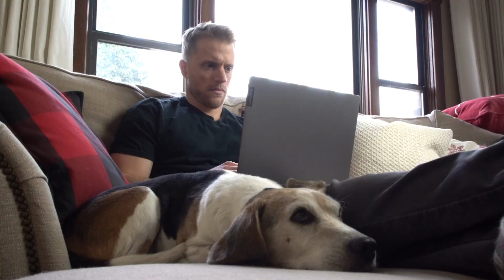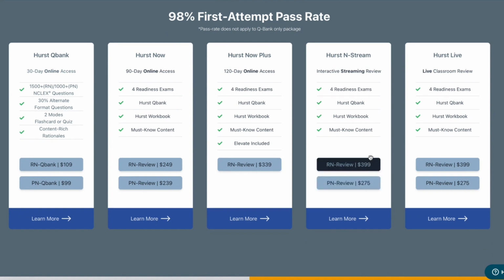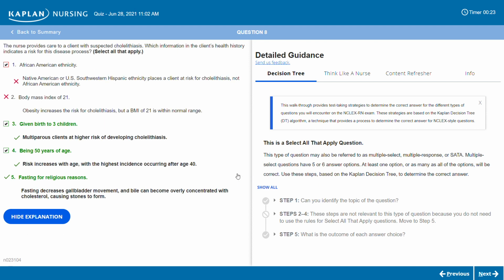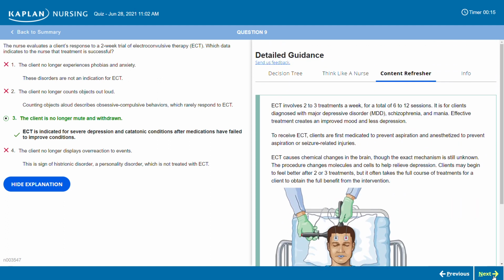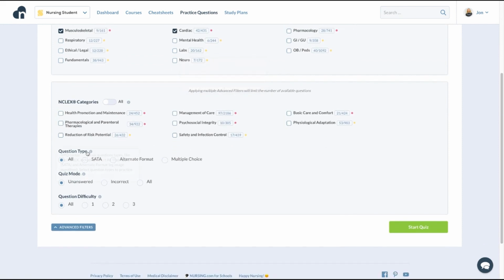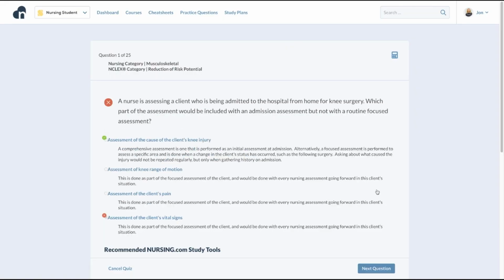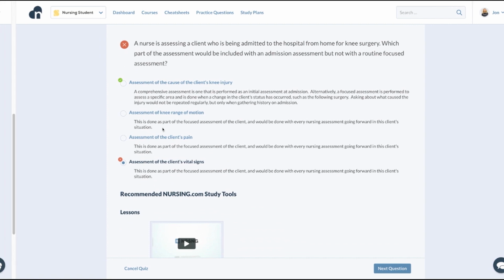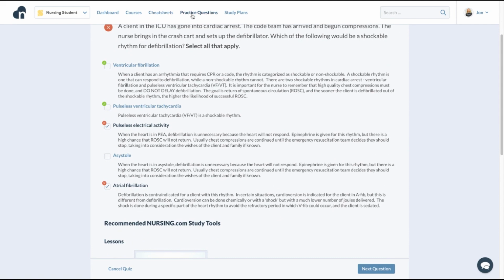Kaplan vs Hurst vs Nursing.com (Which NCLEX Prep Course Is Best?)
Kaplan vs Hurst vs Nursing.com (Which NCLEX Prep Course Is Best?). In this video, John from the Test Prep Insight team compares three of the best NCLEX prep courses available. This includes an analysis of Hurst vs Kaplan and Nursing.com vs Kaplan. To complete this NCLEX prep review, John received feedback from his wife who is a registered nurse (RN). John discusses all the different NCLEX study material these prep companies have to offer, including video lessons, live classes, NCLEX prep books. He also covers NCLEX practice tests, practice questions, and total cost. Hopefully it helps you decide which NCLEX prep course is right for you between Nursing.com vs Hurst vs Kaplan.

▬ RELATED CONTENT ▬
Best NCLEX Review Courses:

▬ VIDEO CHAPTERS ▬
0:00 - Introduction
0:57 - NCLEX Prep Cost Comparison
2:12 - Kaplan NCLEX Prep Course
3:34 - Nursing.com NCLEX Prep Course
5:17 - Hurst NCLEX Prep Course
6:58 - Verdict: Which NCLEX Prep Course Is Best?